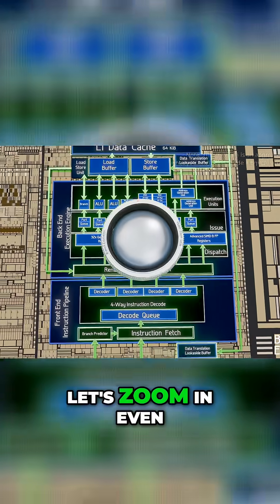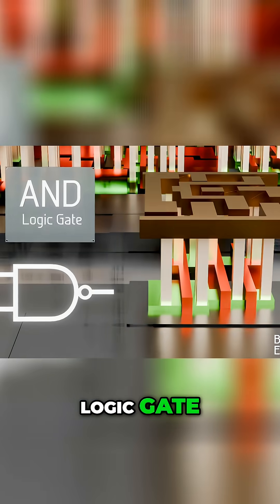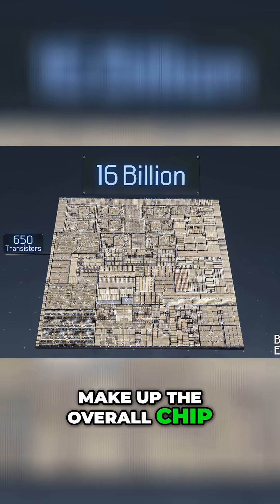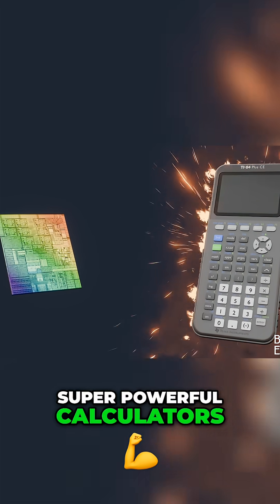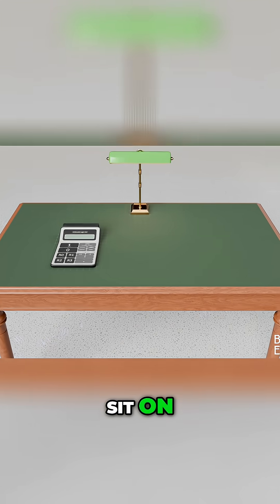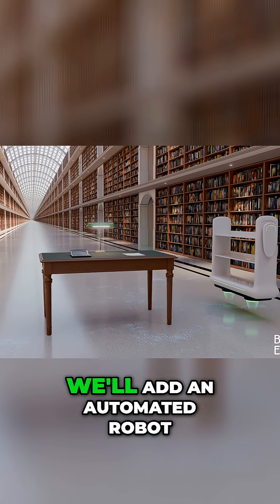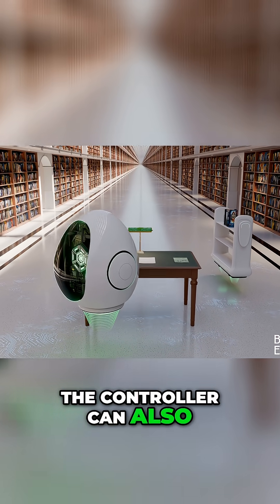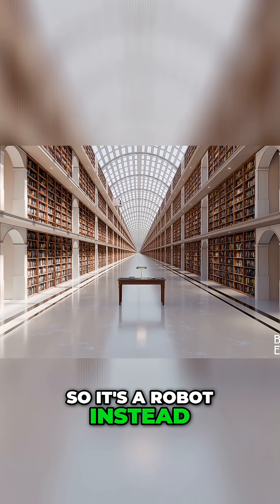Branch Education: CPU Explained. Billions of Transistors to Powerful Performance!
Branch Education is one of the best channels on YouTube.